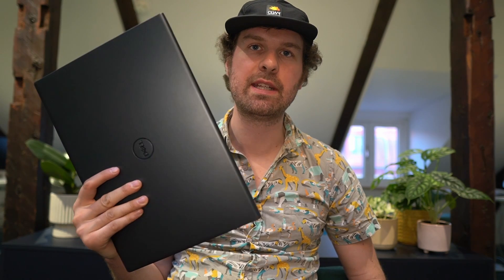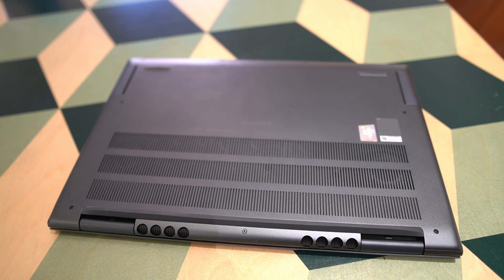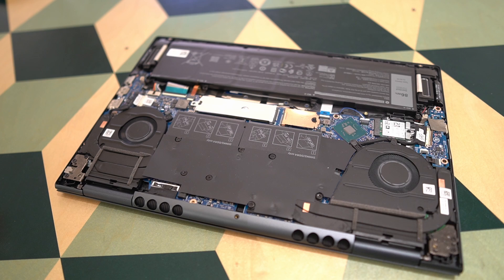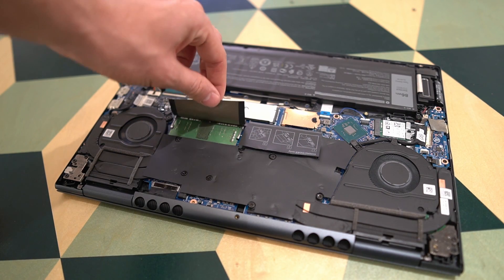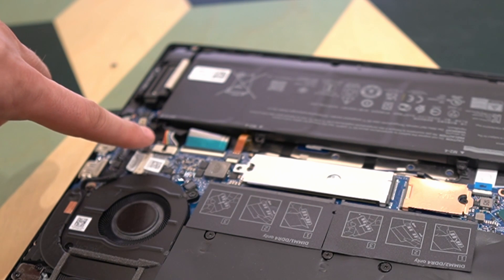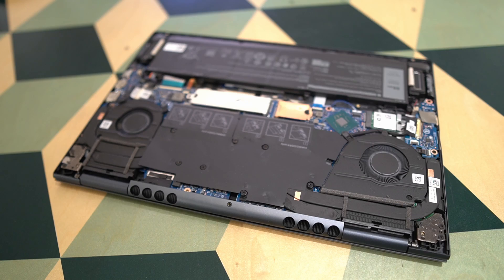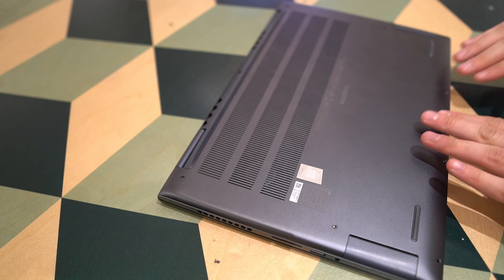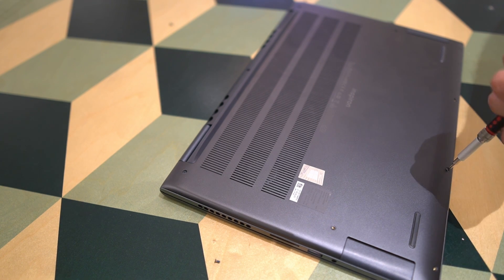Dell Inspiron 16 Plus Internals & Upgrading - Can it run 64GB RAM?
One of the main reasons I wanted to get the Dell Inspiron 16 plus was the upgradability and I was really keen to see if it can take 64GB RAM even since the user manual says it wont. I know there are a lot of laptops that state they don't accept 64 but it still works. In this case it's not working as you can see in the video.

2 TB Extra SSD
Main Camera